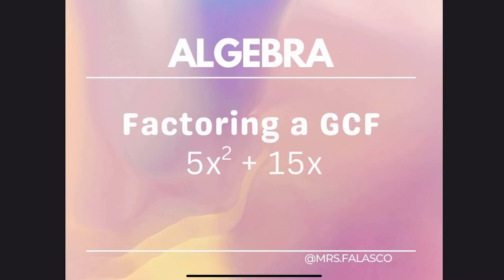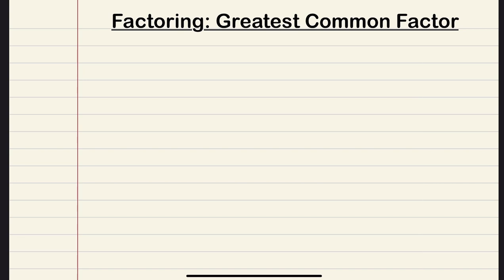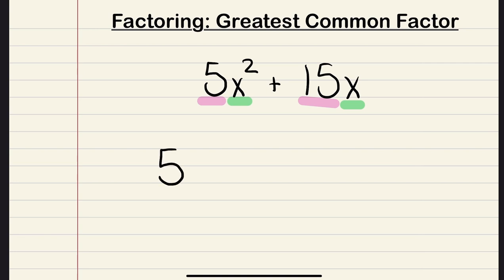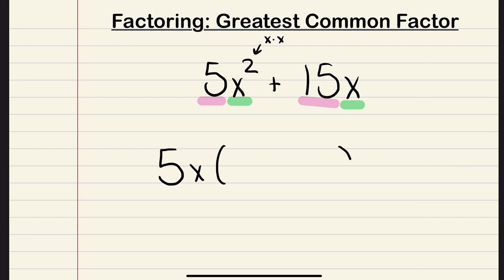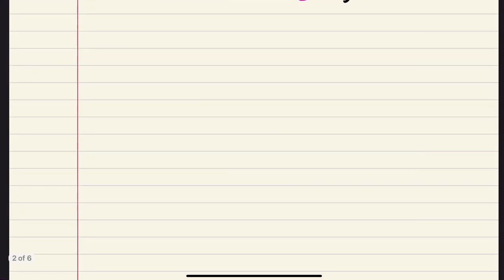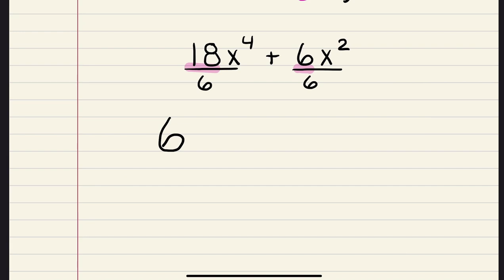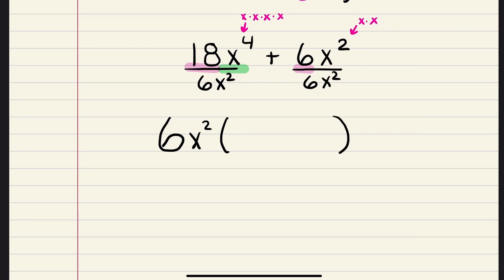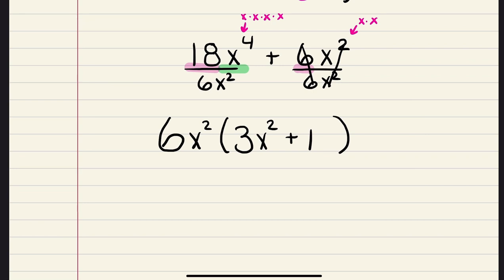Factoring A Greatest Common Factor